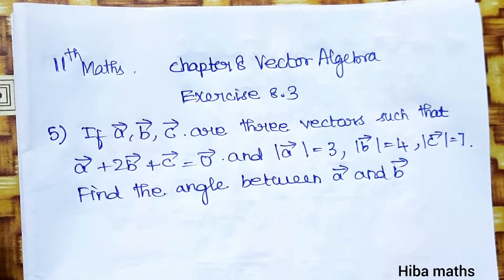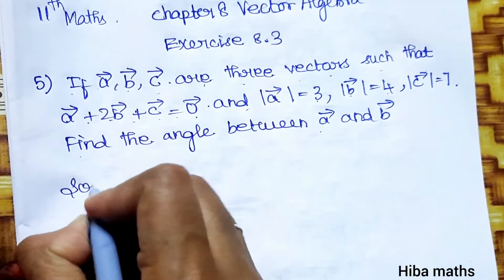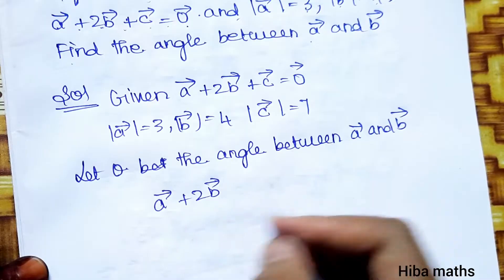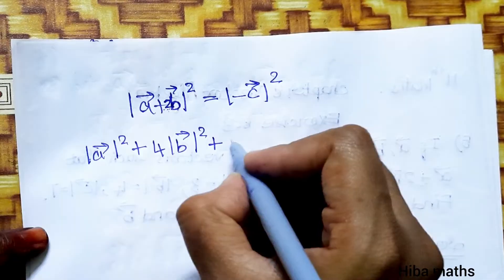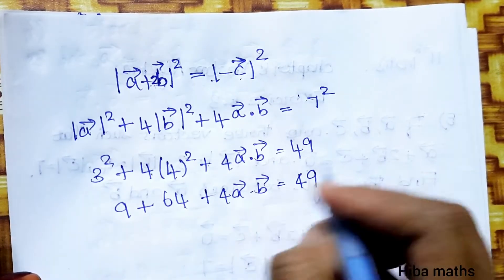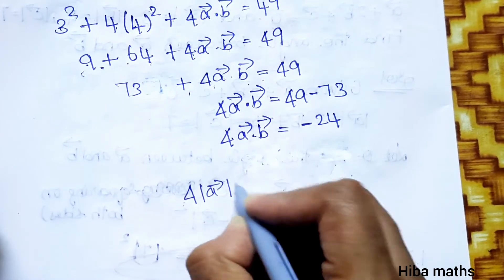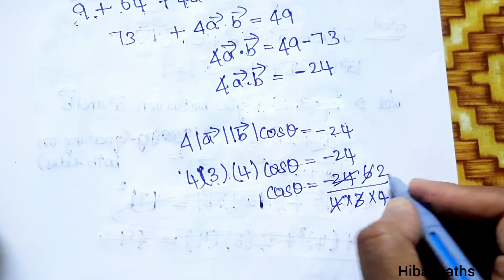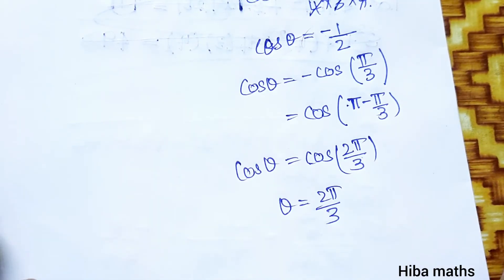11th maths chapter 8 exercise 8.3 question 5 vector algebra tn syllabus hiba maths